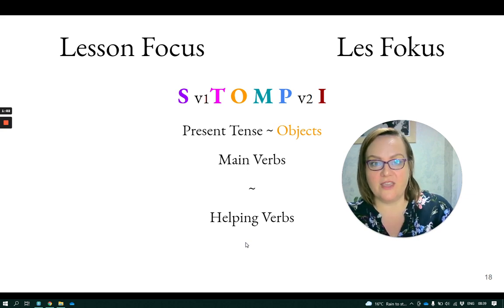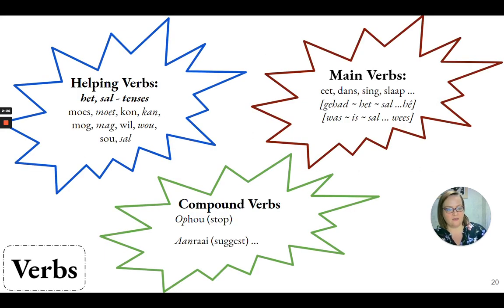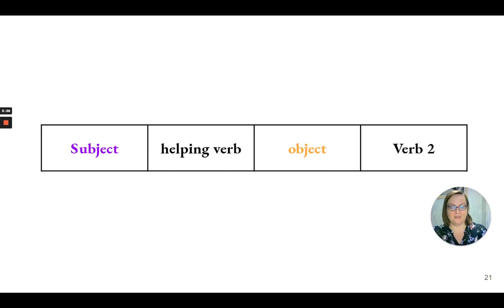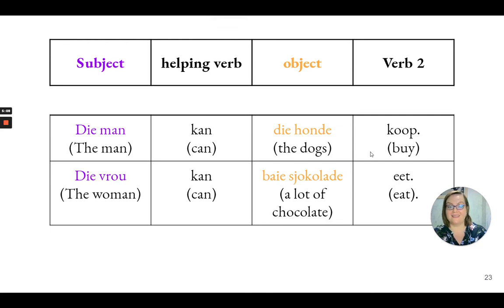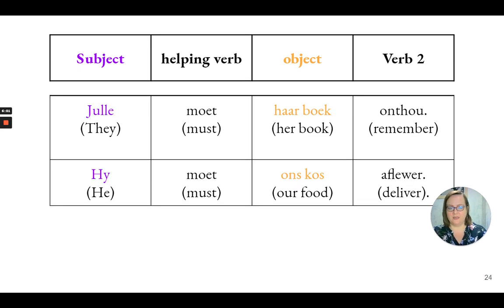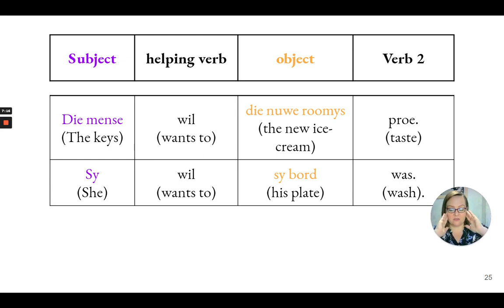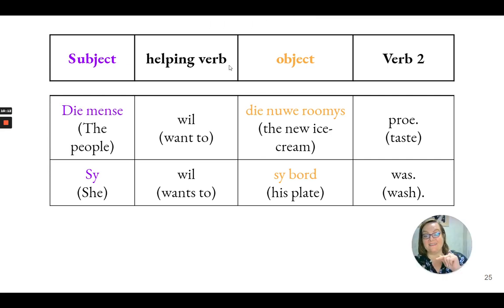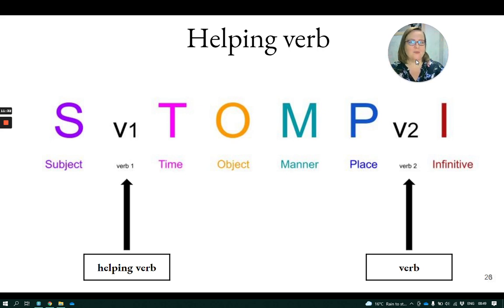4b STOMPI Present Tense Helping Verbs 1 Afrikaans Lessons